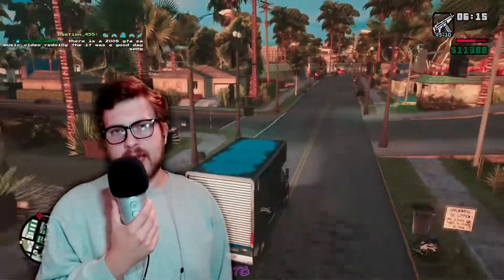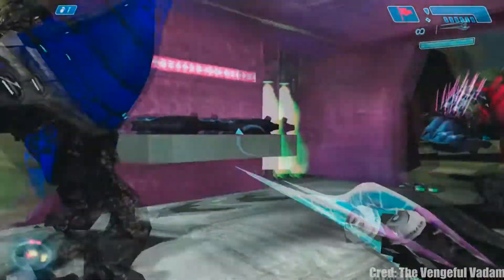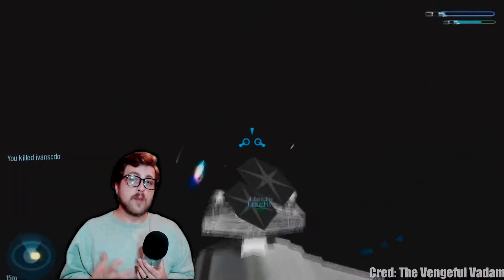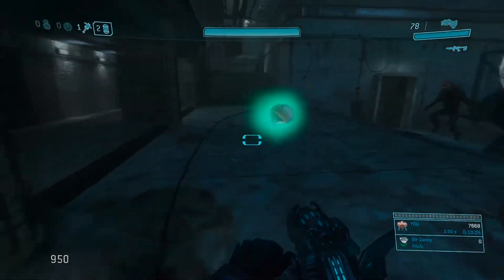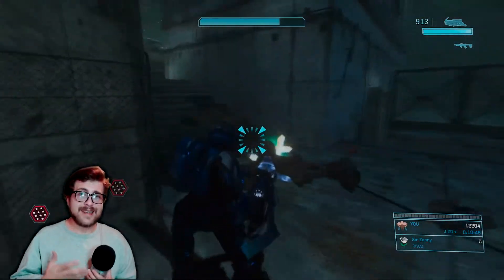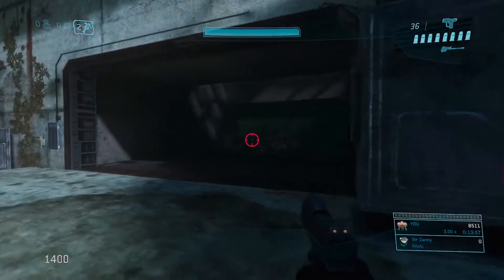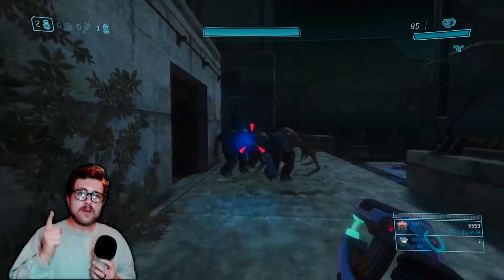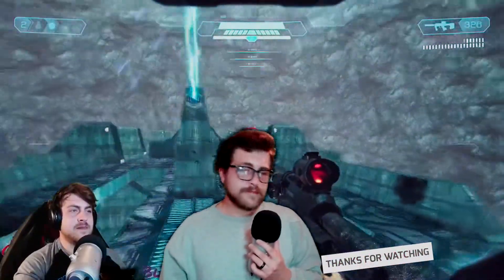Halo Zombies Is A Game Changer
One of the best Halo mods I've played. Simple, yet effective.

Some music by HOME from their VNN Bootlegs, sampled w/ Tyler McVicker, all cred's to them for intro and outro tunes.